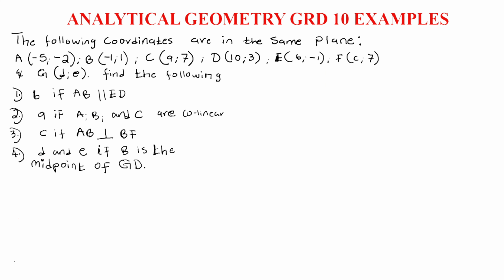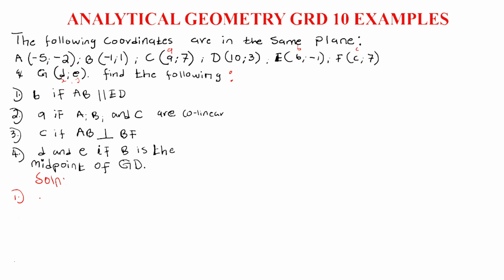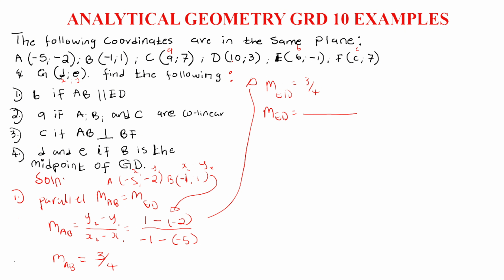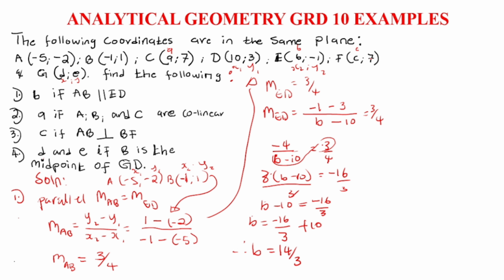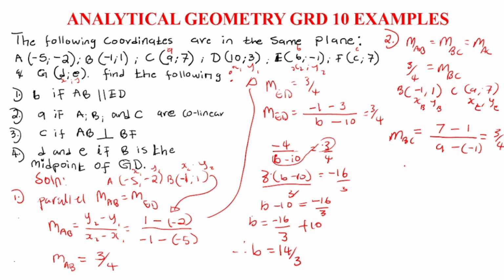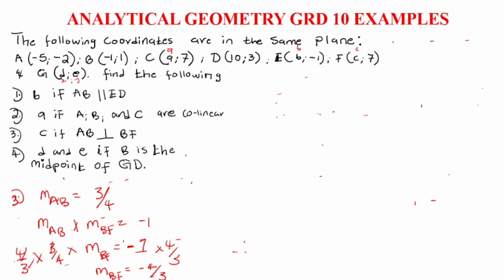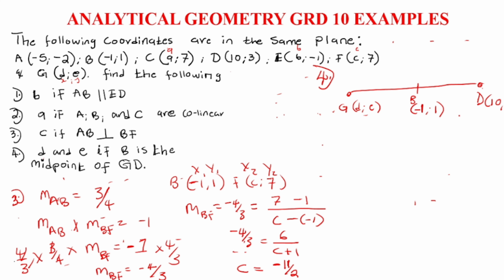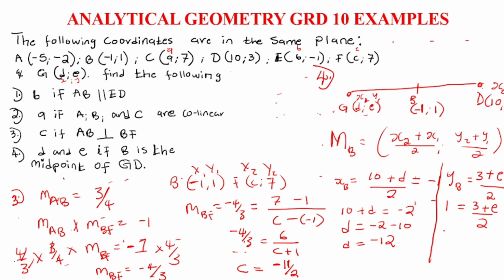ANALYTICAL GEOMETRY GRD 10. Gradient & Midpoint.